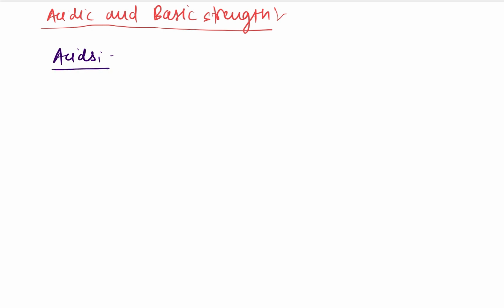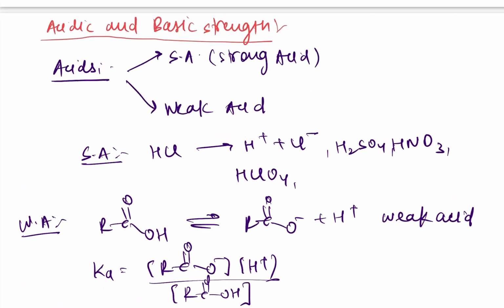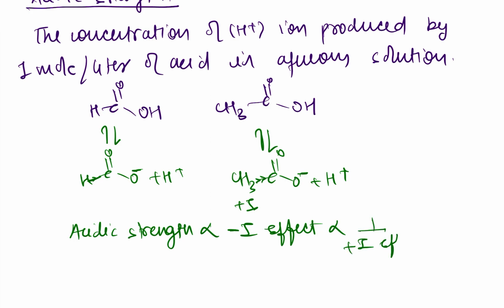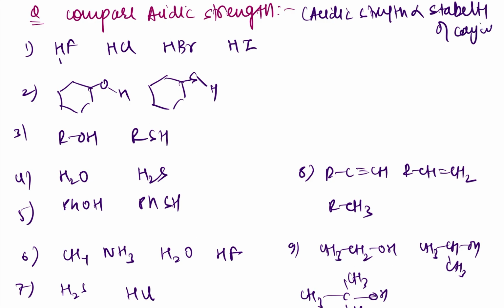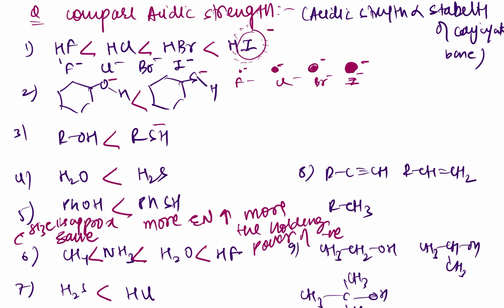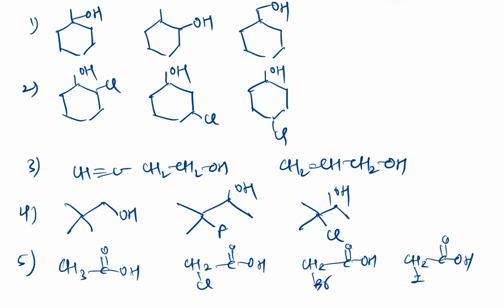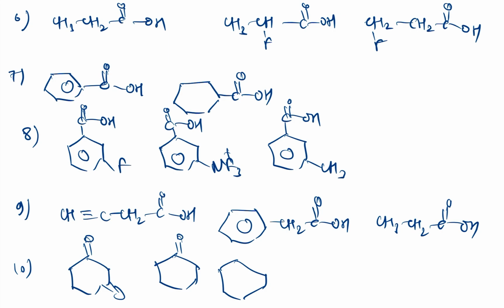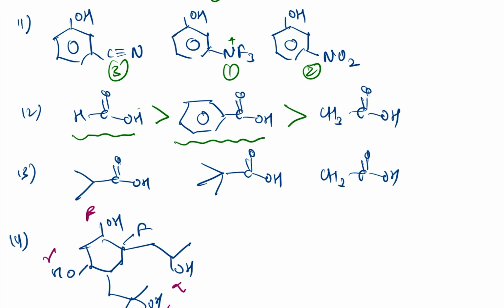4 Acidic Strength ( Application of Inductive Effect )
Video includes the Application of Various types of Application of Inductive Effect like Acidic Strength . Acidic strength directly Proportional to the Electron withdrawing's Effect .